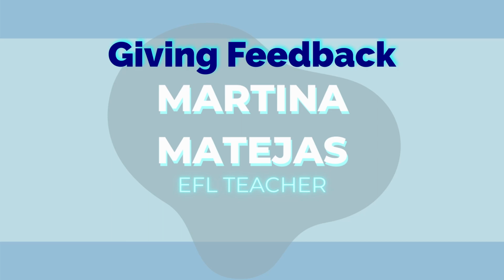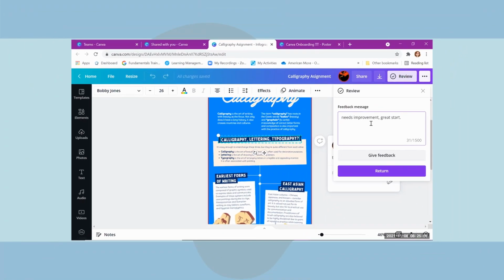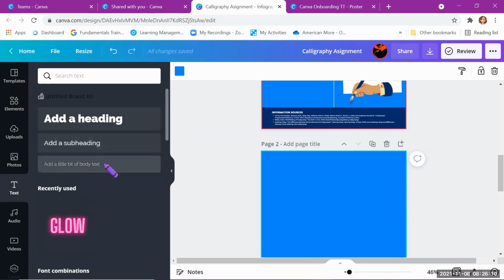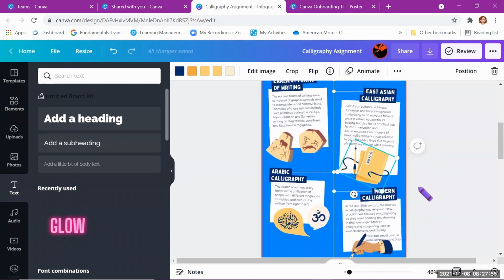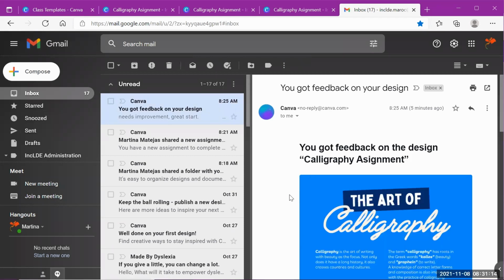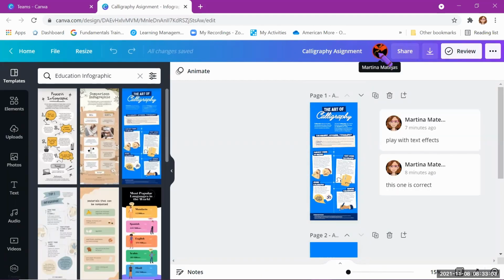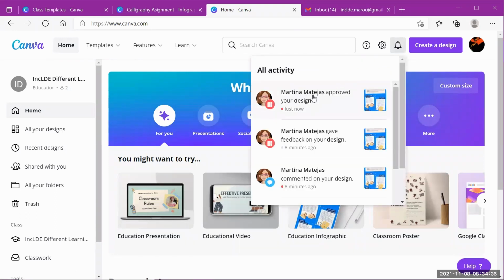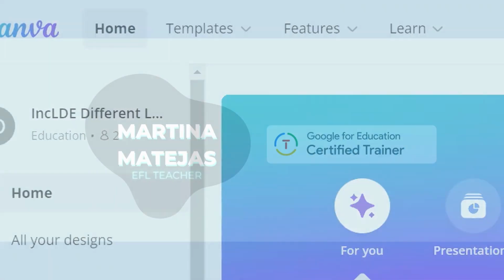Canva for Education: Giving Feedback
Giving feedback is crucial for students' improvement. How to give feedback in Canva? After giving assignments, your students submit the work to you. Then you have three options. Perhaps all three of them are appropriate.